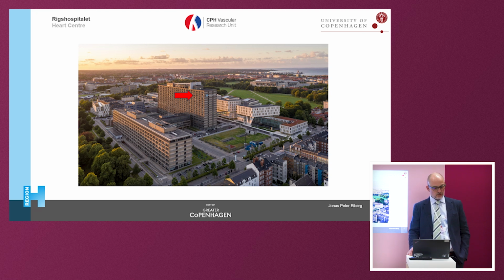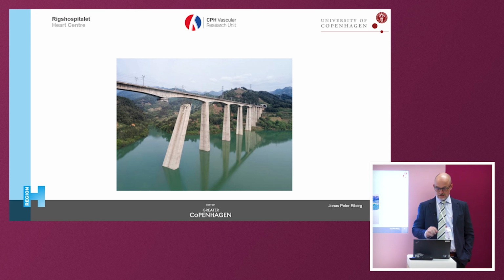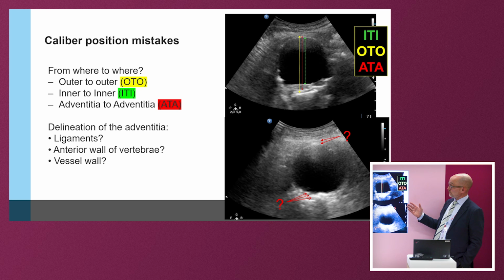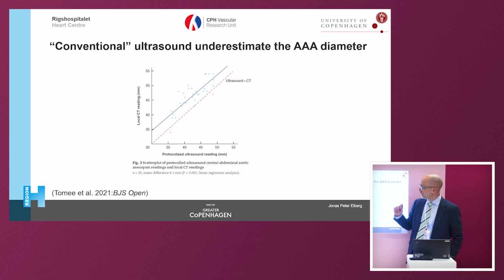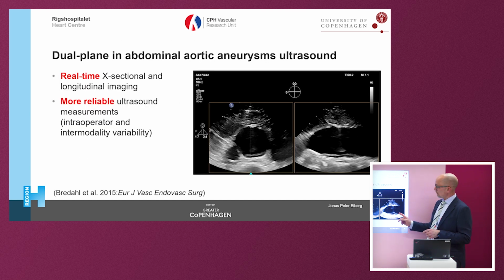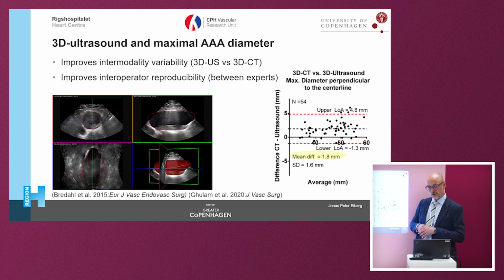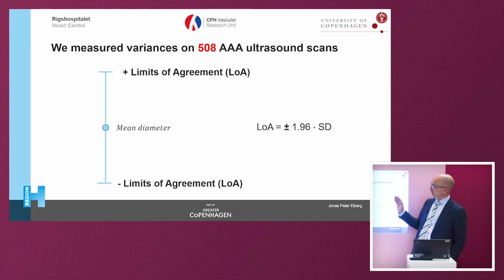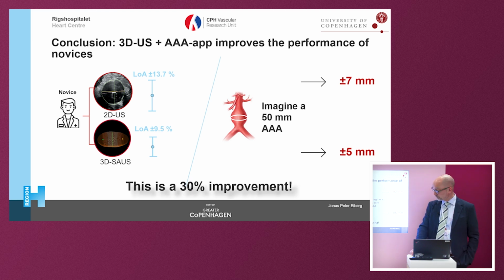ECR hands-on session video - Prof Eiberg - AAA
Professor Eiberg - Reducing Operator Dependence in the Assessment of Abdominal Aortic Aneurysms with 3D Ultrasound